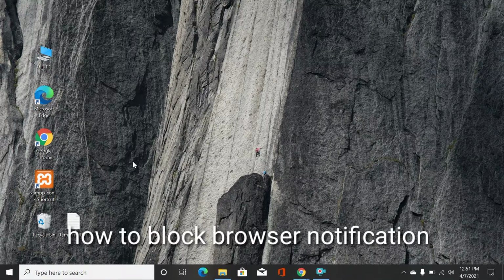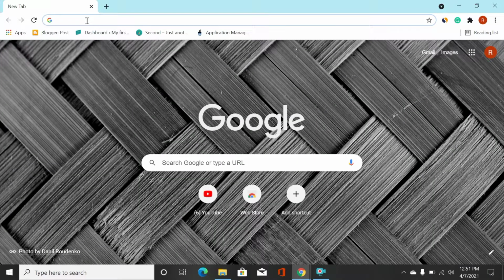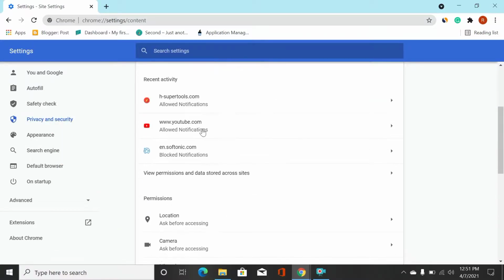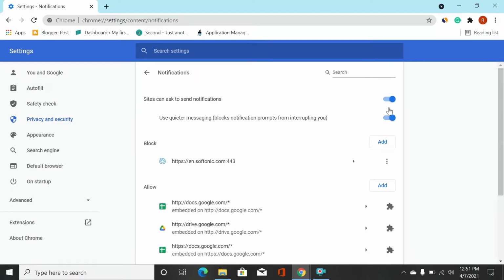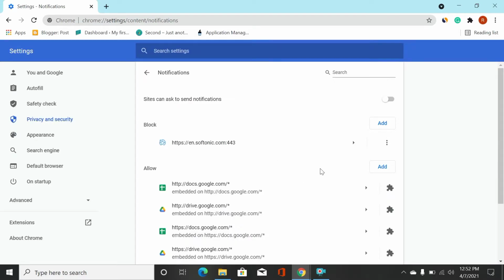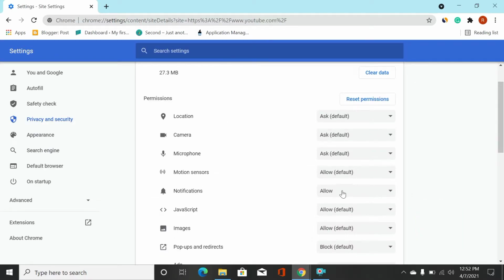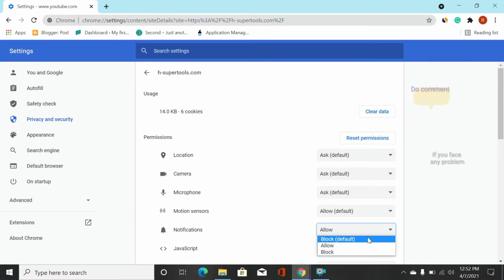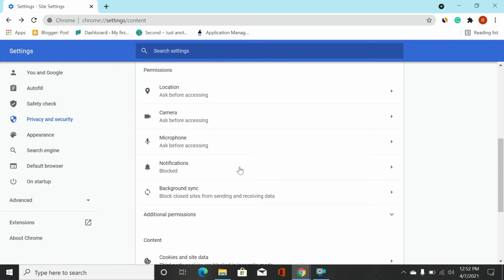How to block website notification on chrome browser windows10/8/7. Turn off unnecessary notification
If you are facing problems with incoming notifications on your computer or laptop or even mobile, you can easily stop all your browser notifications by following this short and simple process.

In this video, we will share how you can block notifications of your google chrome browser.

It is very painful for everyone whenever we connect our laptop or computer to the internet some notification is coming. And it becomes more painful when bad notification comes.

We are here to help you. To free you from this pain we make this video. You just do what we did and get rid of this notification.

And comment        " thanks". If you face any problem, ask in the comment box. We will give you a solution.